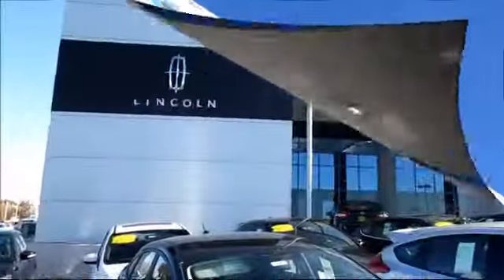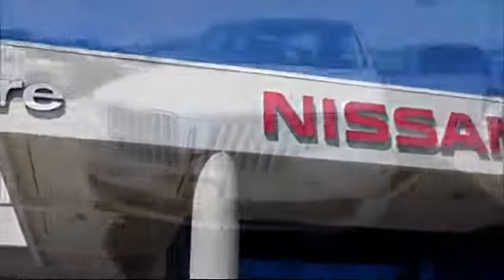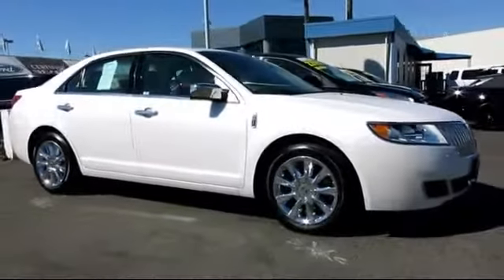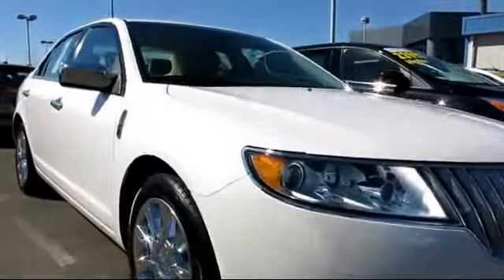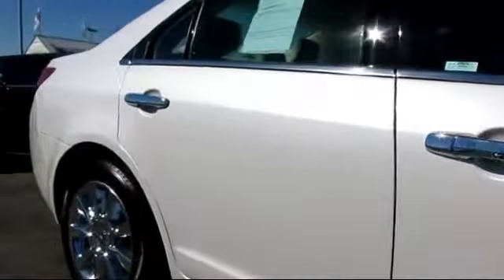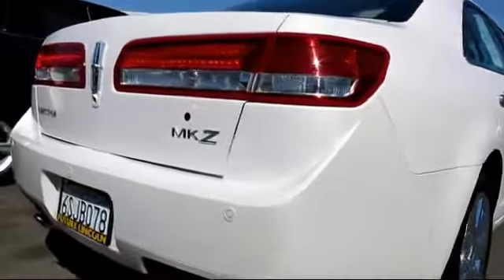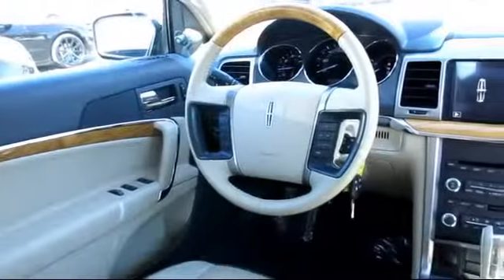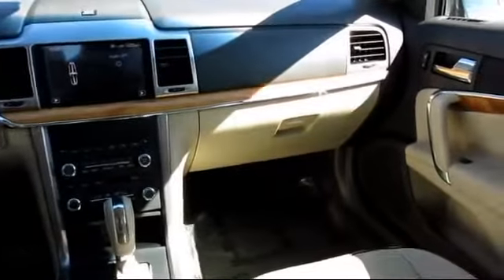2011 Lincoln MKZ Sacramento Roseville Elk Grove Folsom Stockton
2011 Lincoln MKZ Stock Number: P79067 Vin:3LNHL2GC2BR769619.

Future Ford
650 Automall Drive